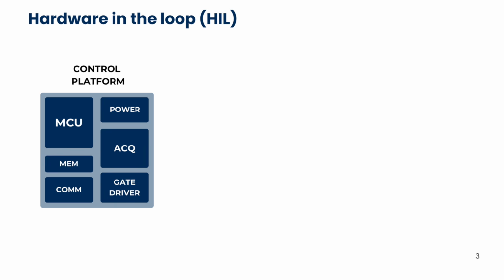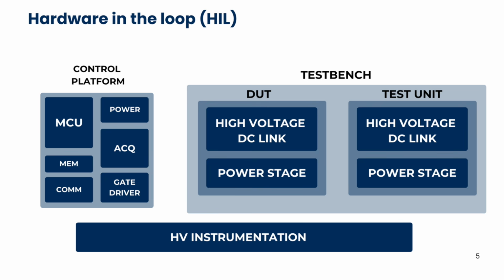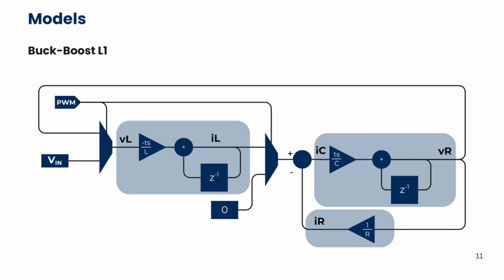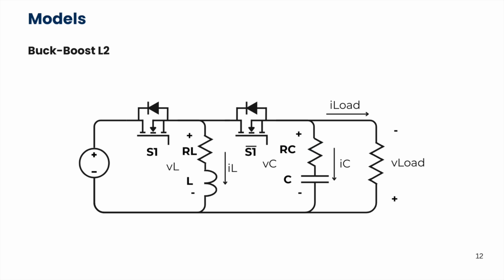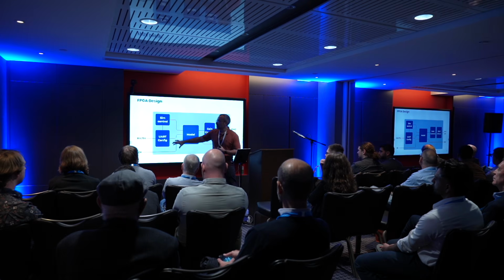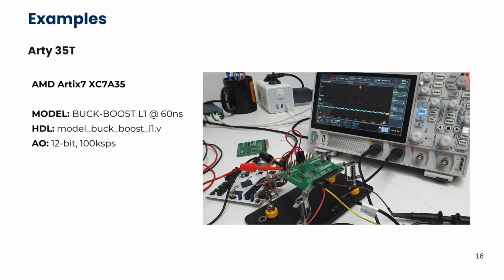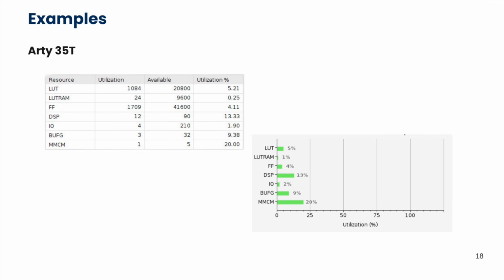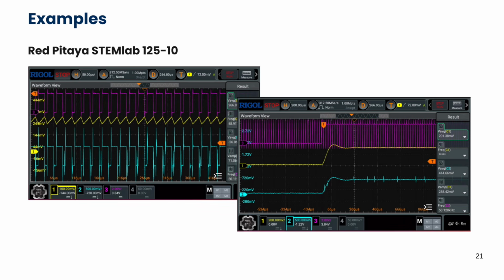Real-Time Hardware Simulation with FPGA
Join this session to explore the potential of FPGAs in accelerating real-time hardware simulation, particularly for power electronic systems. By implementing mathematical models of power electronic circuits directly onto FPGA hardware, we can achieve high simulation speeds and accuracy, crucial for design validation.